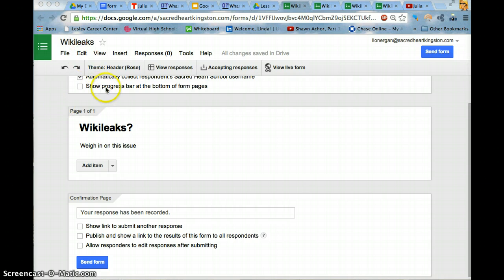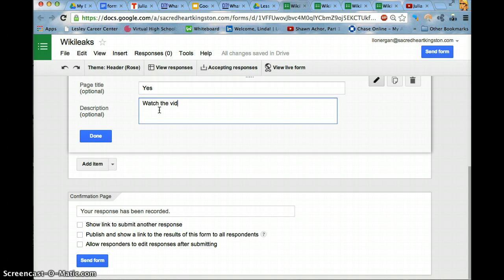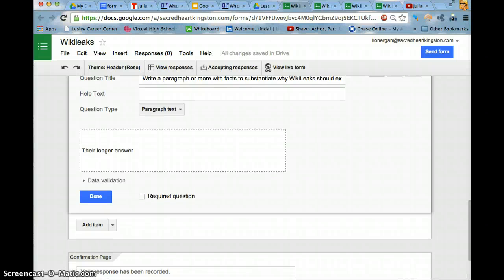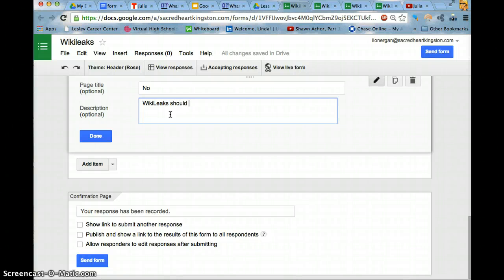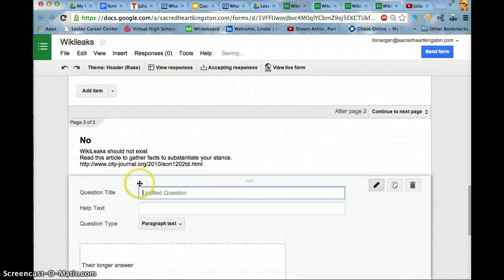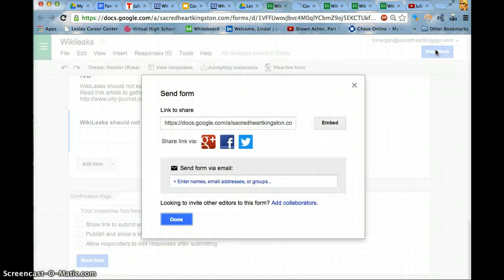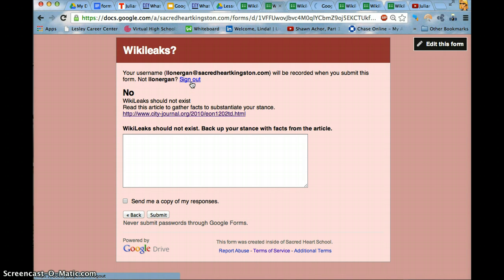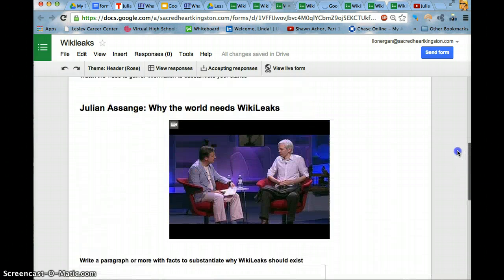Adding Pages to Forms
How to have answer choices take you to another page.